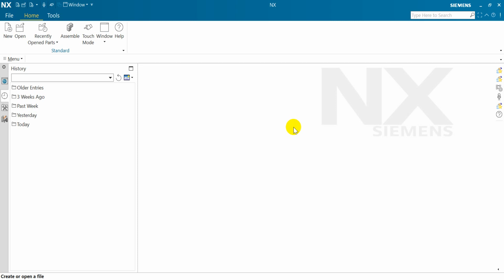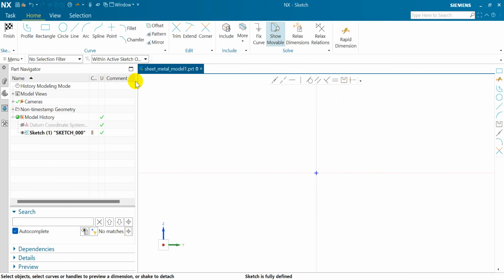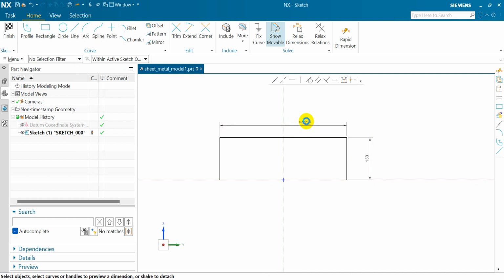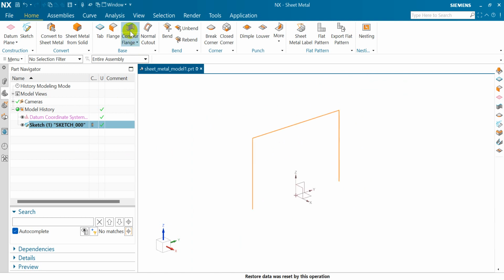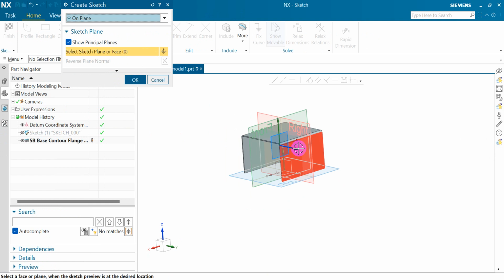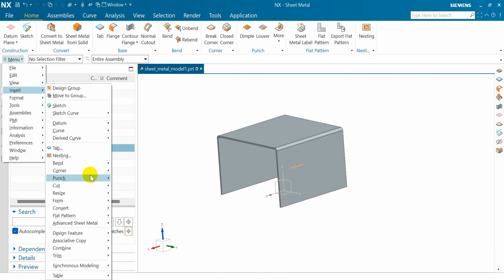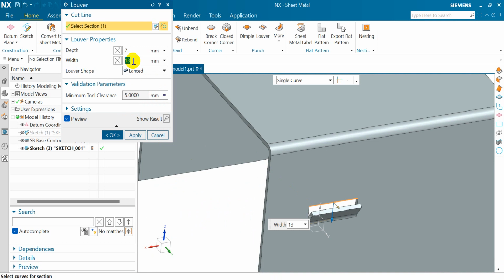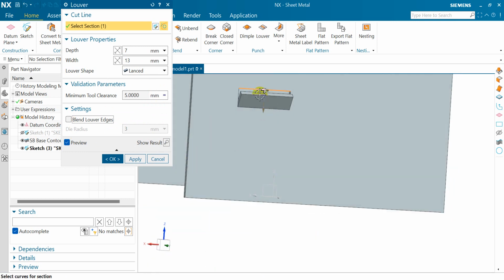How to make Louver in NX CAD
NX CAD
Punjabi Video
Mechanical Engineer
Design
Diploma or Bachelors
Engineering Students
CAD CAM
AutoCAD
Solid Works
NX CAD
NX CAM
Ansys
CNC
VMC
dreamdesignindustries
dreamdesigninstitute